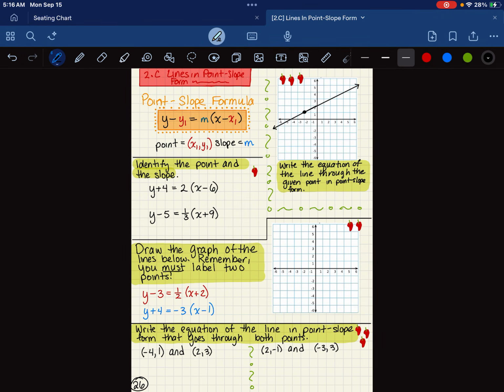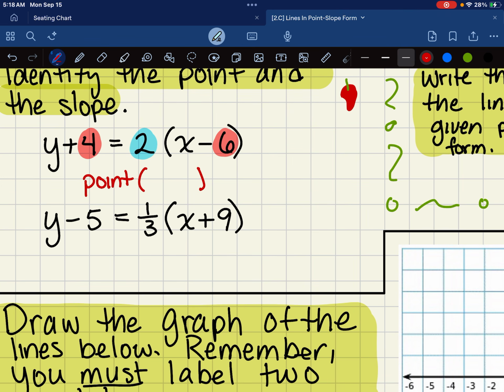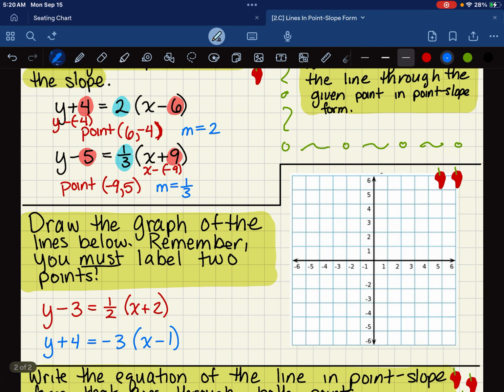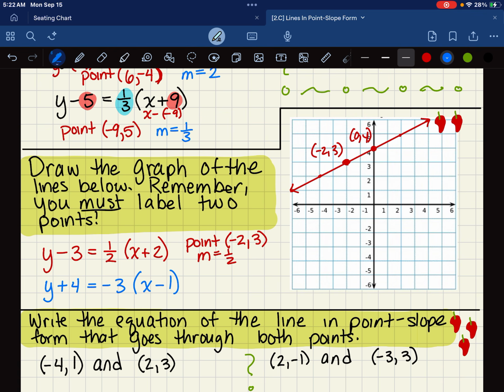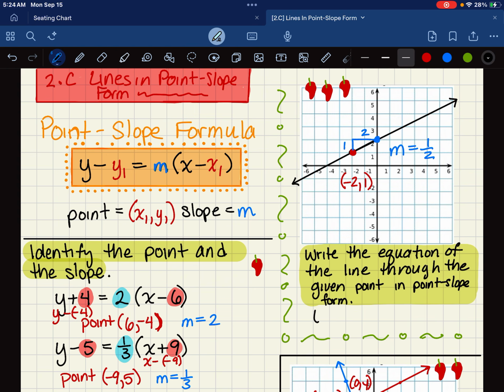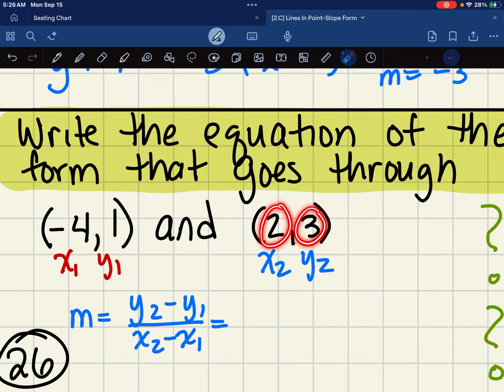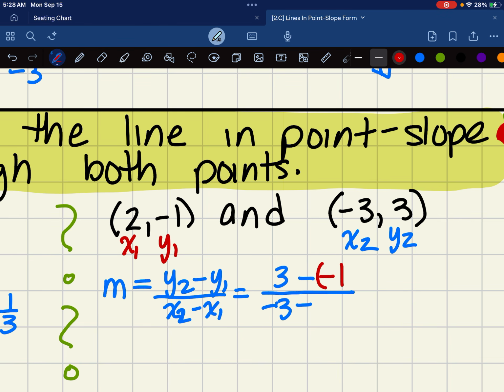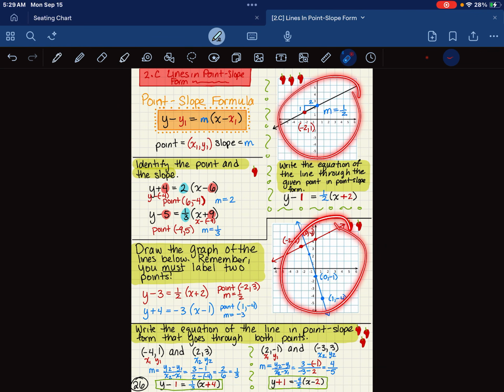Lines in Point-Slope Form video lecture